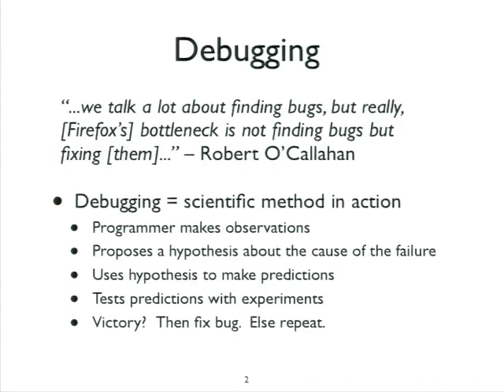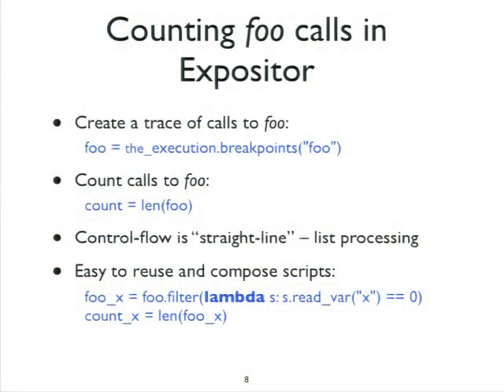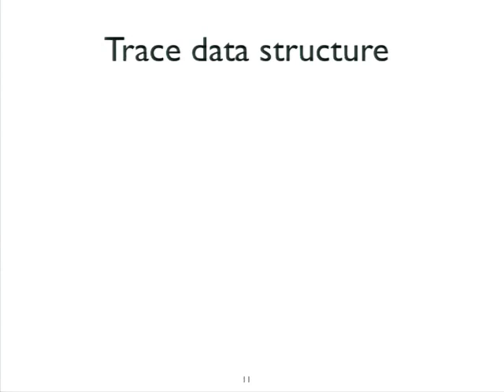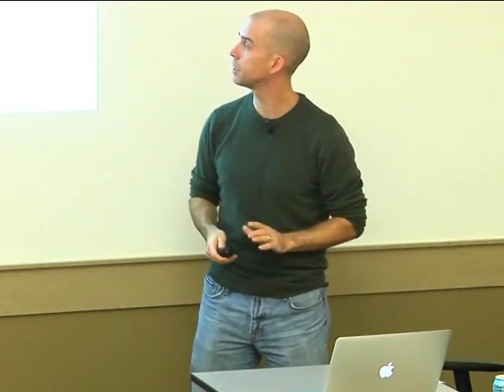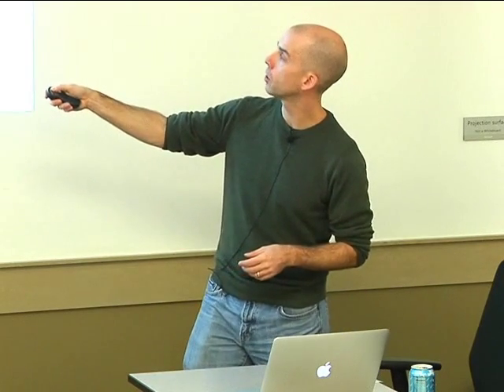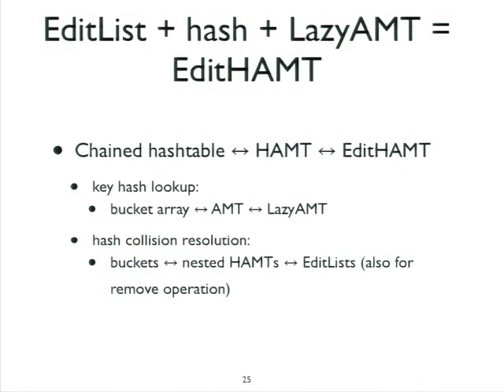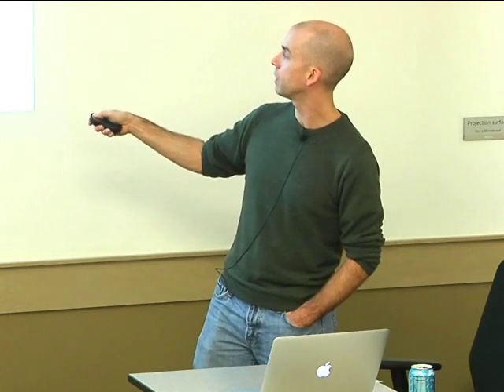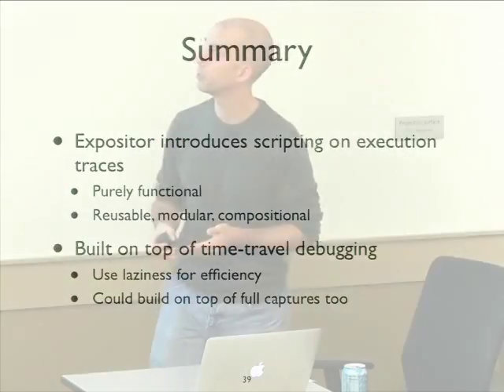Expositor: Scriptable Time-Travel Debugging with First Class Traces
We present Expositor, a new debugging environment that combines  scripting and time-travel debugging to allow developers to automate  complex debugging tasks. The fundamental abstraction provided by  Expositor is the execution *trace*, which is a time-indexed  sequence of program state snapshots. Developers can manipulate  traces as if they were simple lists with operations such as map and  filter. Under the hood, Expositor efficiently implements traces as  lazy, sparse interval trees, whose contents are materialized on  demand.  Expositor also provides a novel data structure, the *edit  hash array mapped trie*, which is a lazy implementation of sets,  maps, multisets, and multimaps that enables developers to maximize  the efficiency of their debugging scripts.  We have used Expositor  to debug a stack overflow and to unravel a subtle data race in  Firefox. We believe that Expositor represents an important step  forward in improving the technology for diagnosing complex,  hard-to-understand bugs.  Joint work with Yit Phang khoo and Jeff Foster at Maryland.  To appear at ICSE'13.